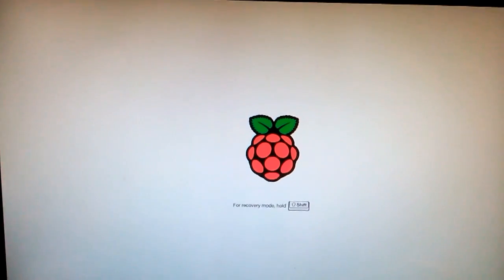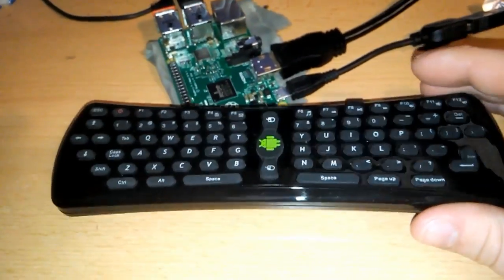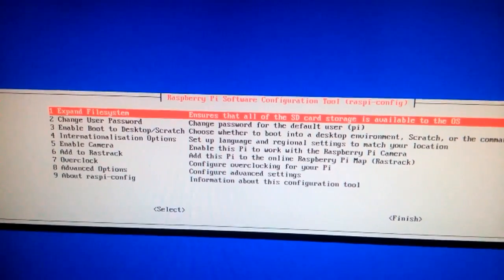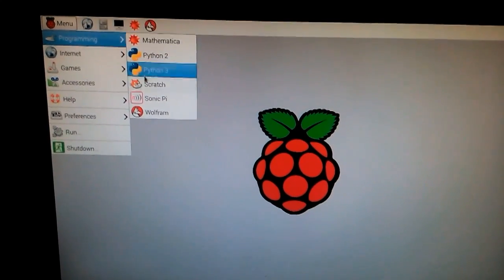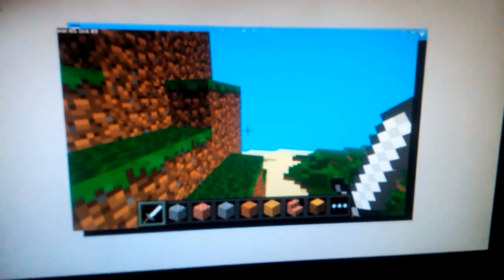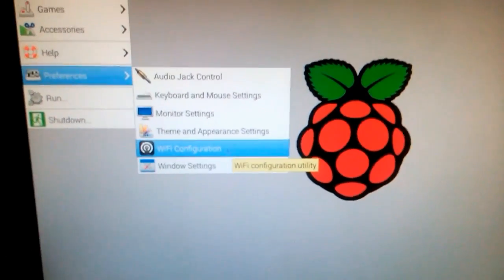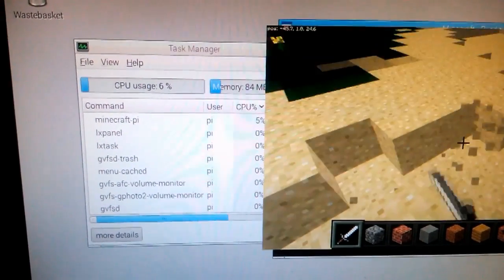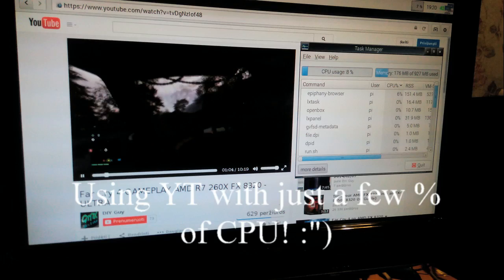NEW Raspberry Pi 2 Model B Review Setup-Boot-Usage+Minecraft!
The Raspberry Pi 2 Model B is the latest 2015 version of the popular £25 ARM based computer.
This is Chinese version, but there is no real difference.